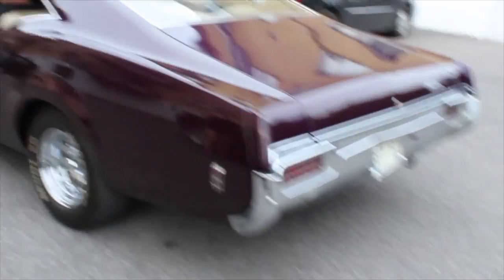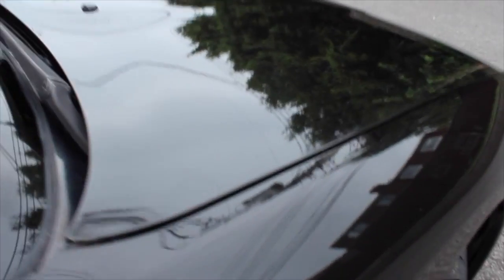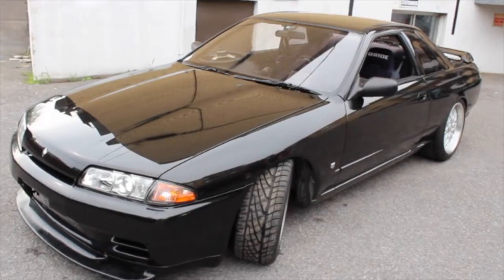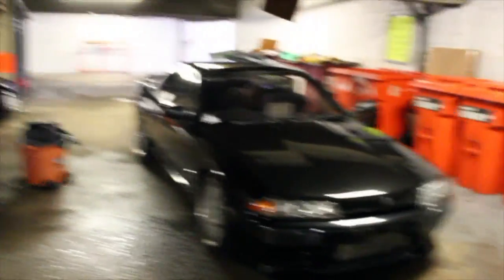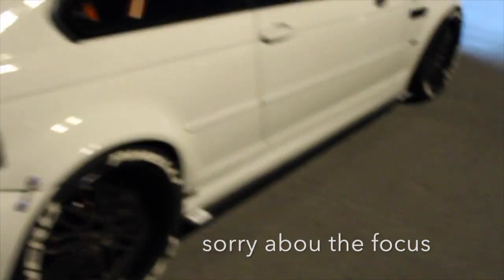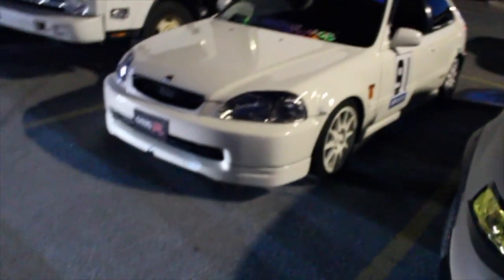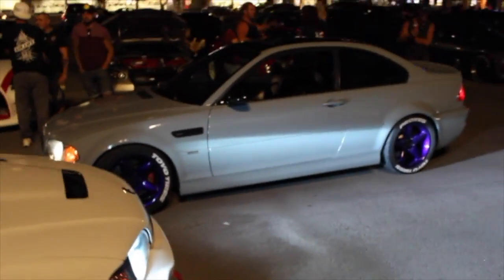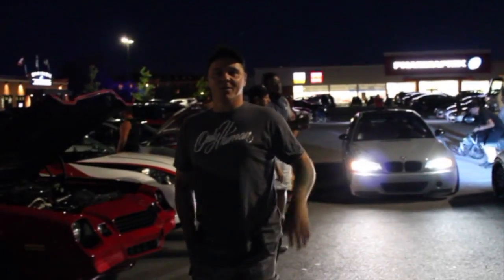Skyline Build #6 Turtle Wax Black Box And Local Car Meet!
whats going on guys this is a short video and i want apologize for the out of focus shots, once its in budget a new camera is a must!
I got the turtle wax black box after talking to a friend of mine who said it worked really well, the video does no justice but the paint was something that really bothered me.
 later that evening there was the first meet of a weekly car meet down the street from my house so i walked around showing some local cars